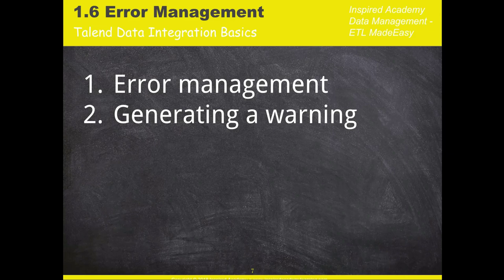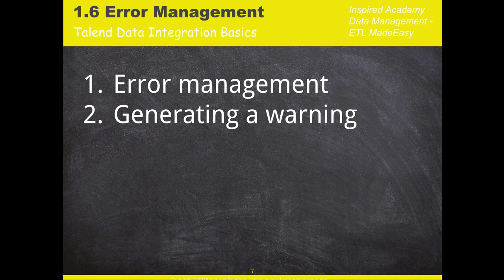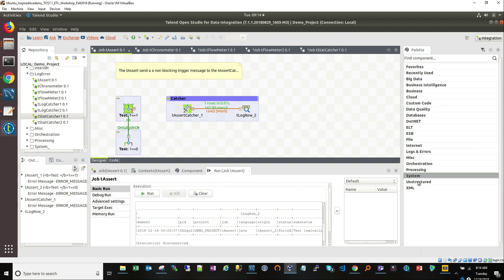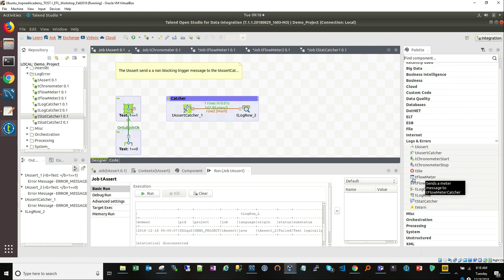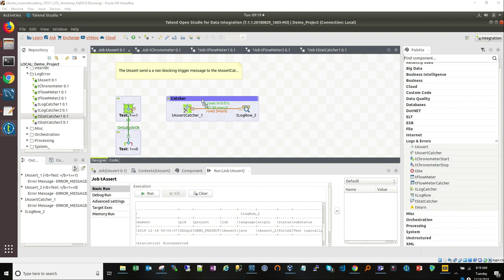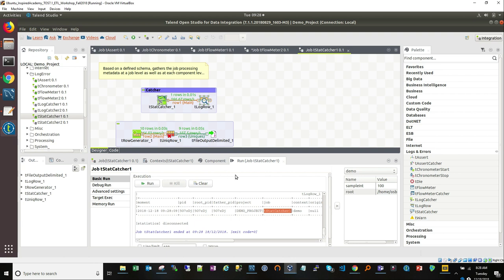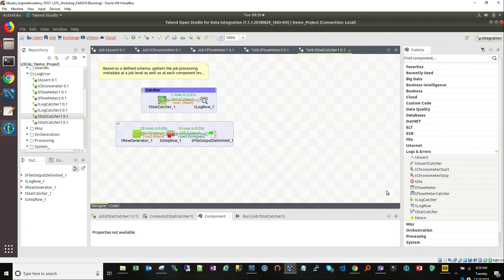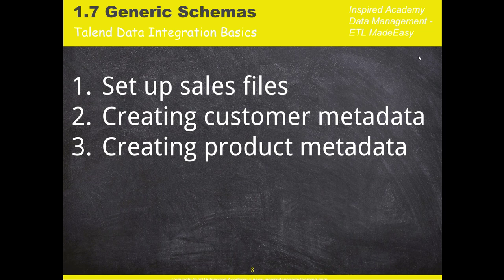Talend Tutorial // 1.6 Error handing with Talend Open Studio (ETL)